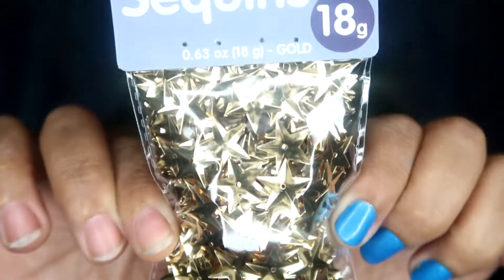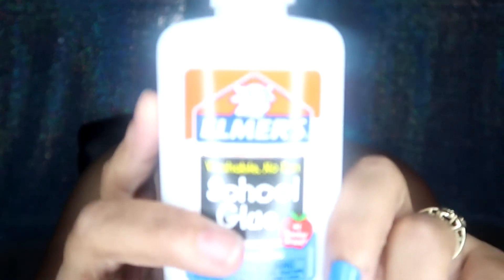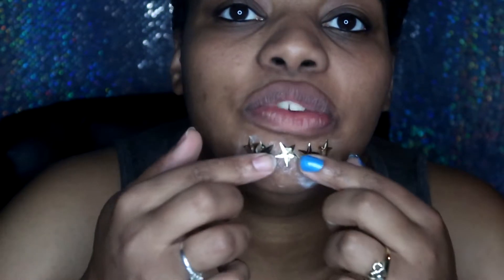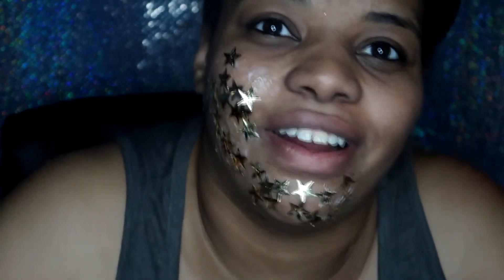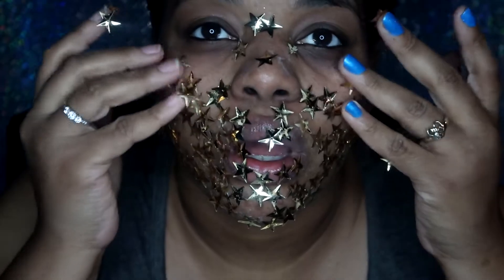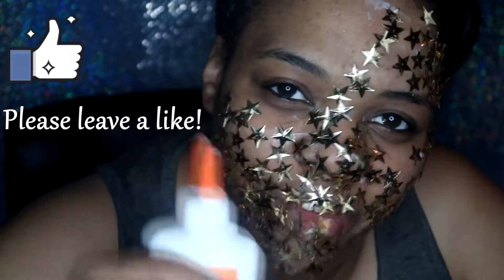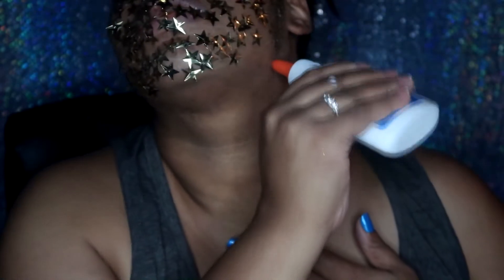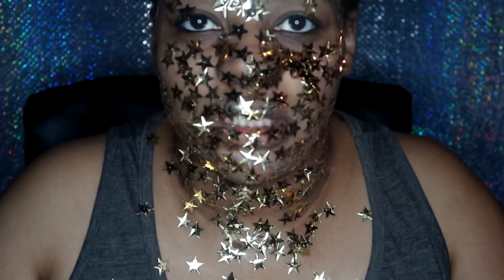Sticking sequins to my face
This me sticking sequins to my face.. Yep that's it..